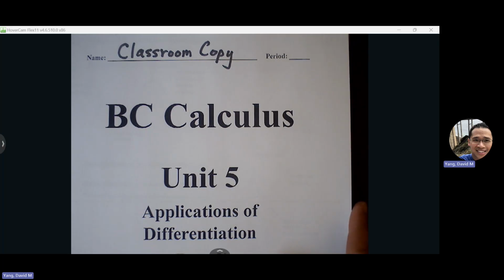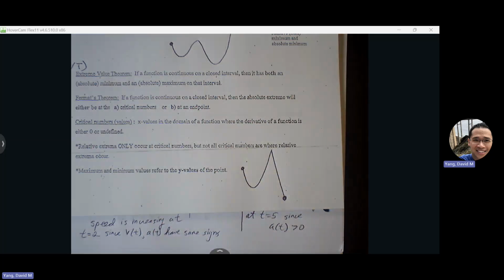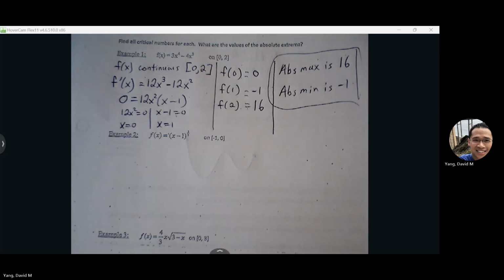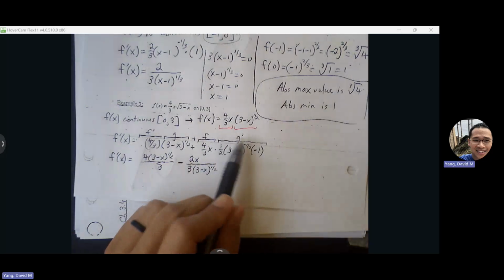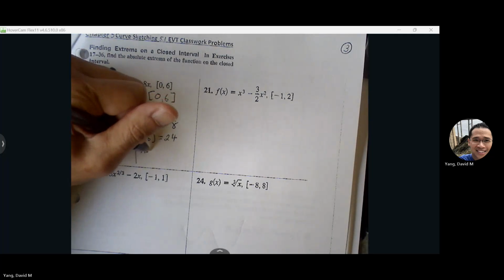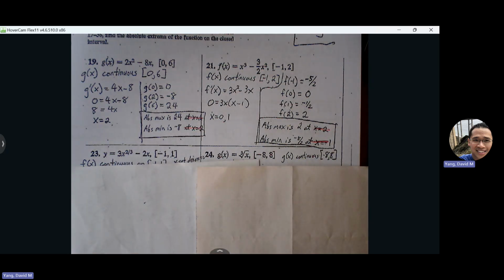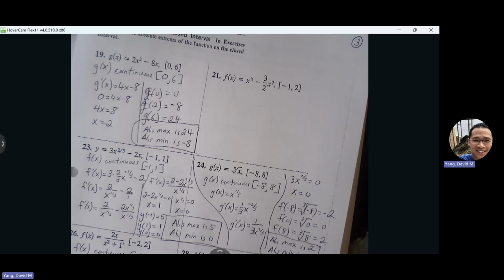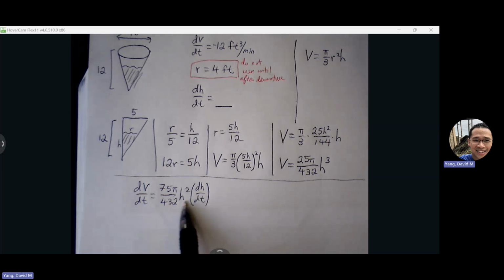BC Calc 5.1 Notes - Extreme Value Theorem EVT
AP Calculus BC - (Wed) Sept 17, 2025